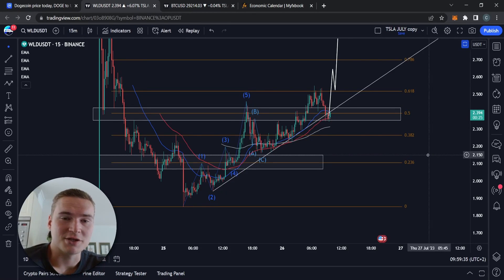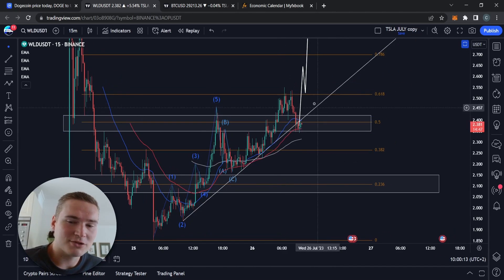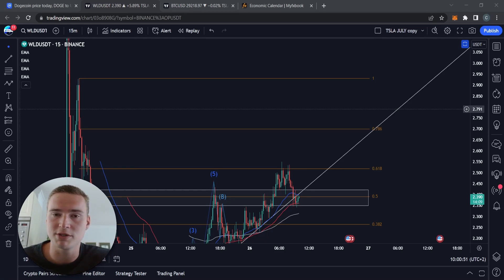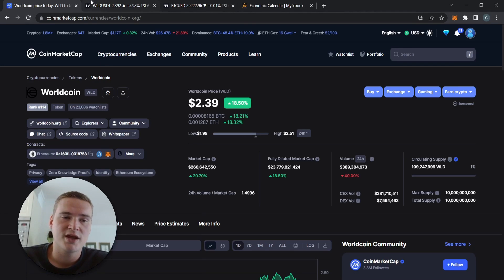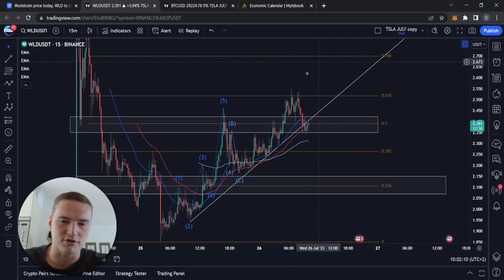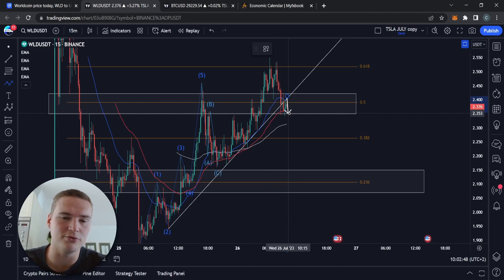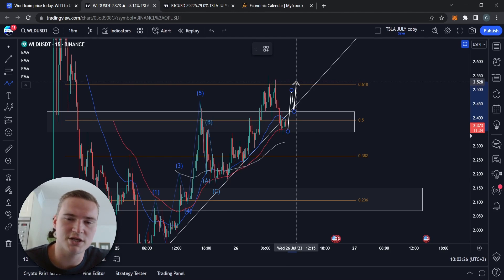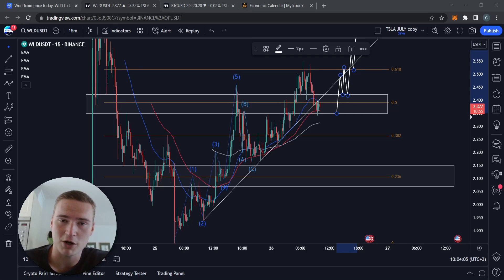WLD BULLRUN POSSIBLE?🔥 | WORLDCOIN (WLD) PRICE PREDICTION & NEWS 2023!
WORLDCOIN WLD PRICE PREDICTION 2023

Social links!